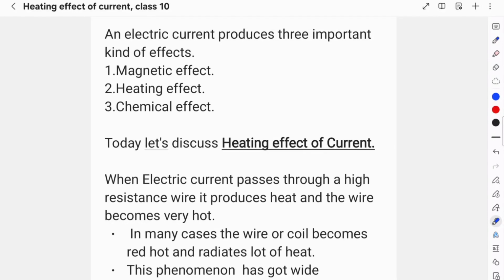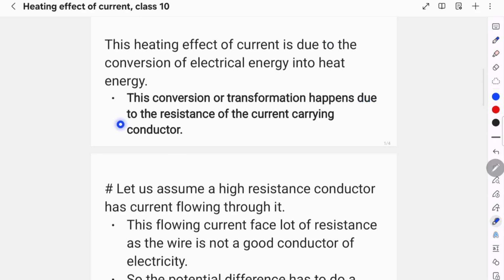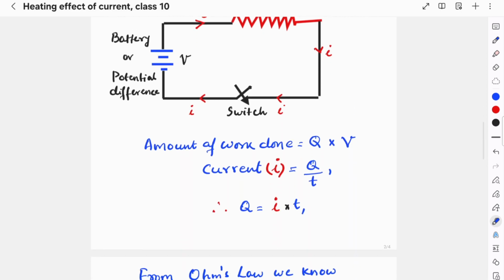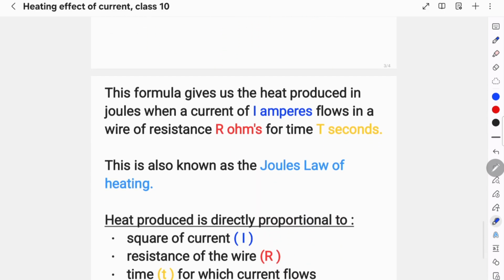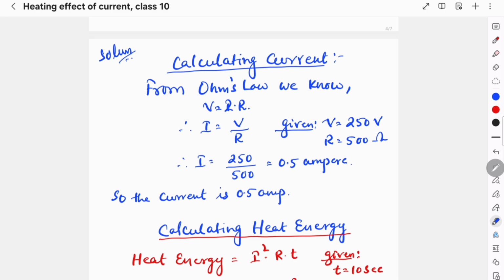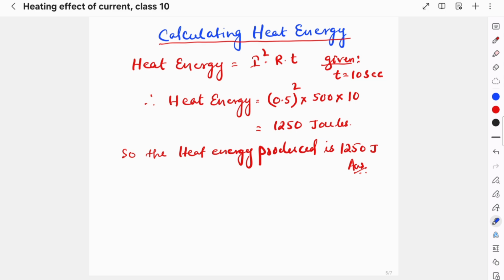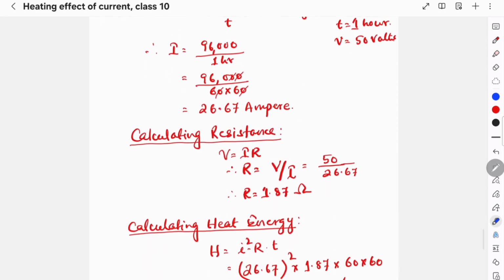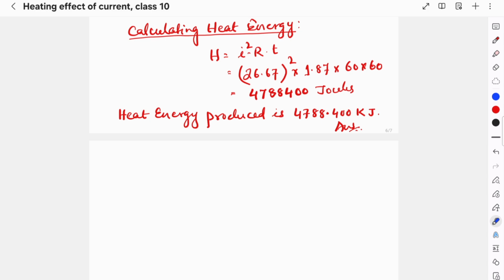2 imp numericals, Heating effect of current for class 10@one o one learning_phy_chem_maths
This vedio explains the heating effect of current. The concepts has been explained by diagrams,equations,formulas answer solving few numericals.